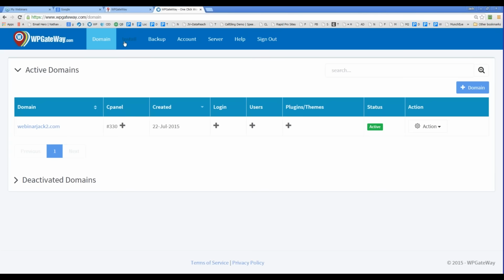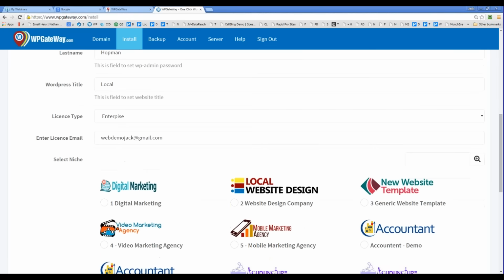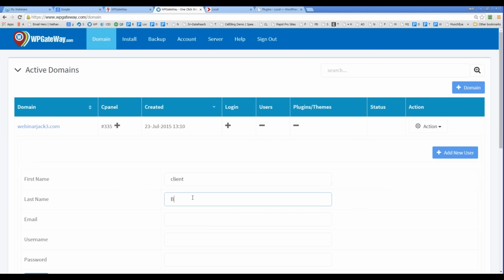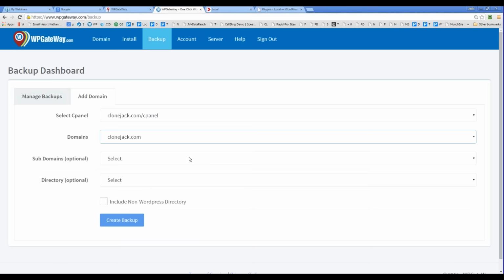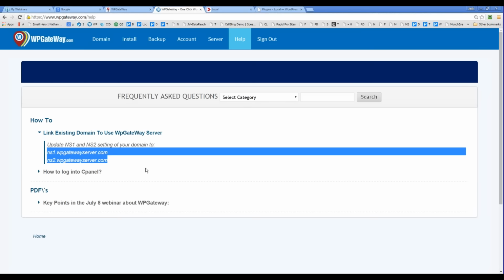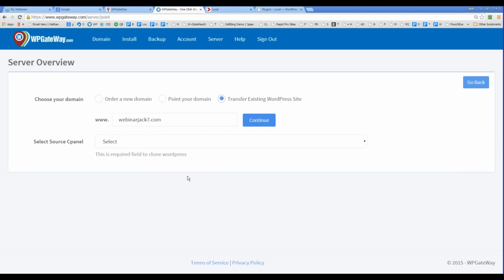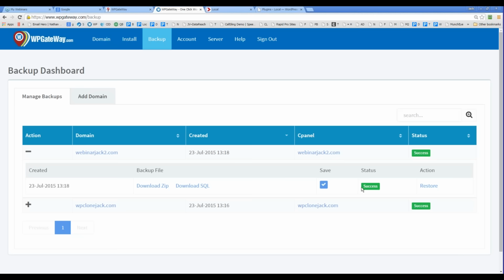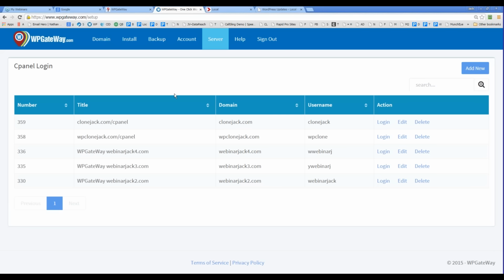WPGateWay Training with Don Jack Hopman